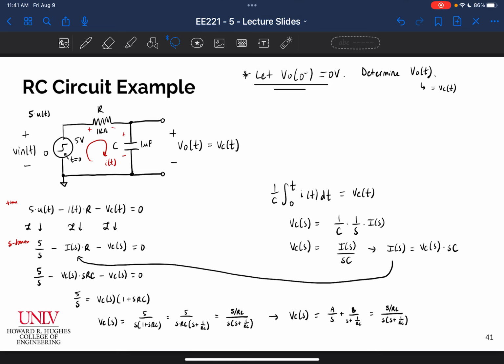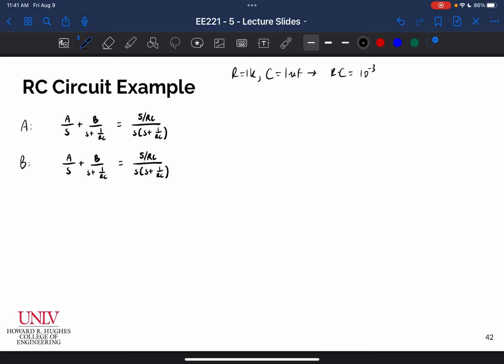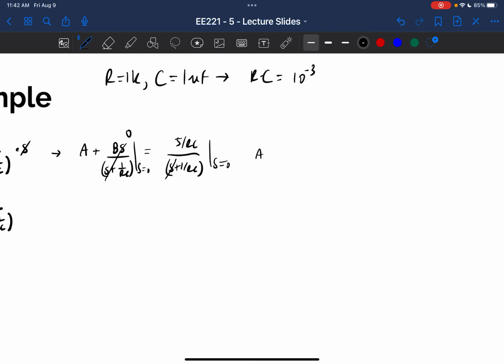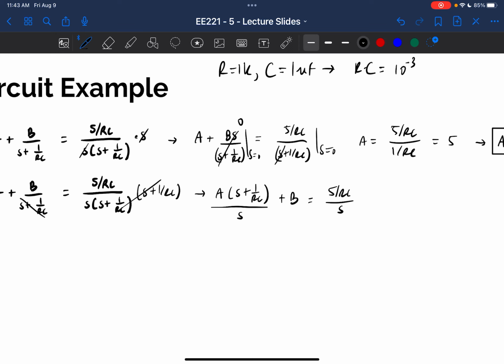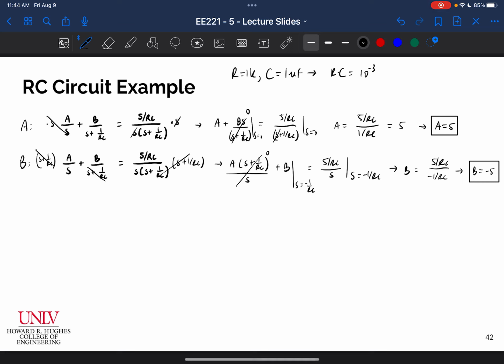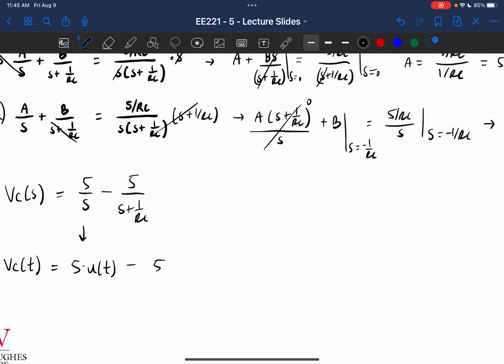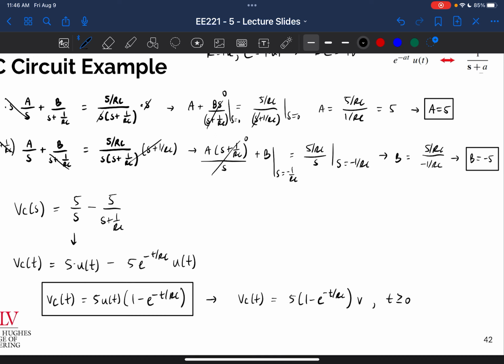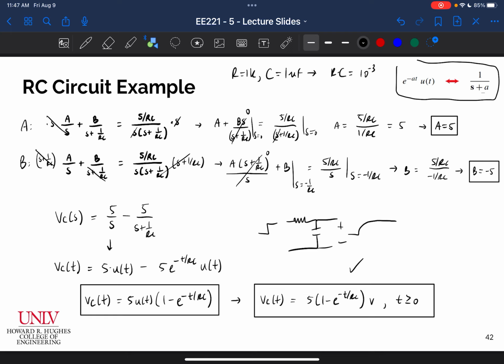5.25 - RC Circuit Example, Pt. 2